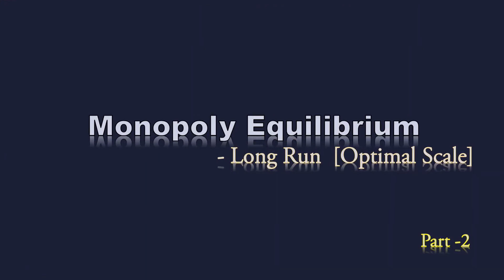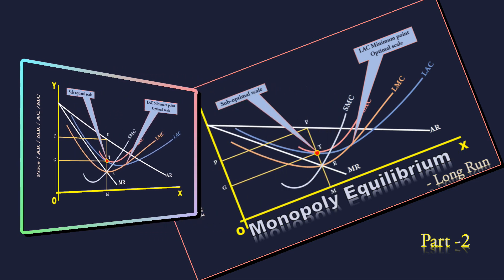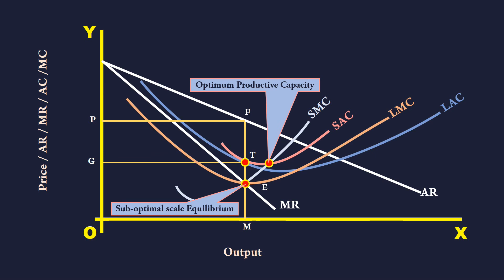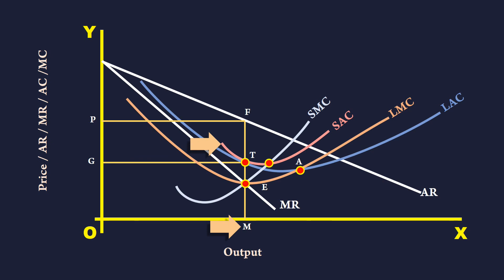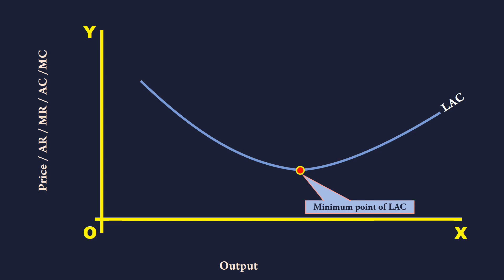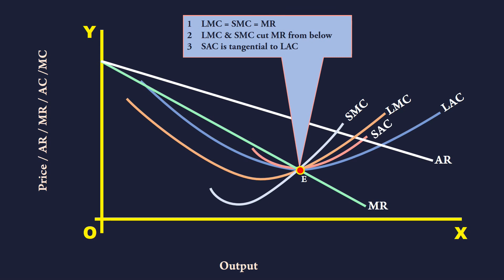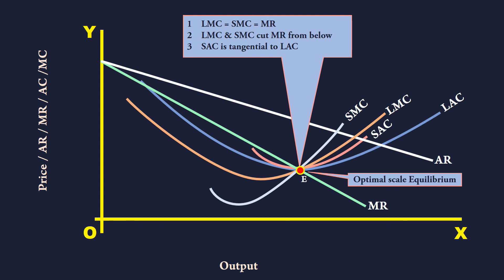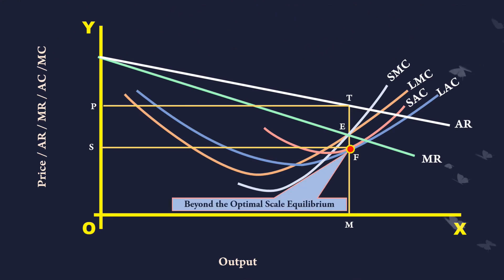Monopoly Equilibrium – Long Run – Part 2 Optimal Scale